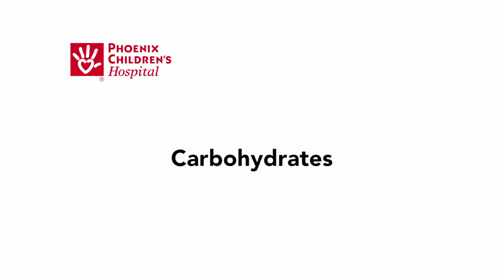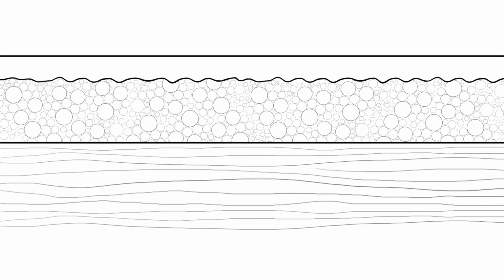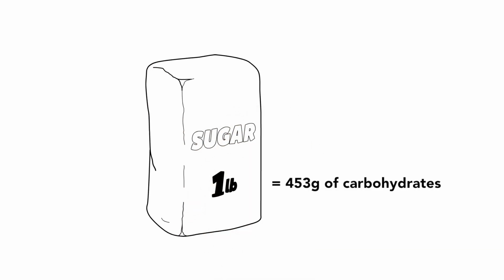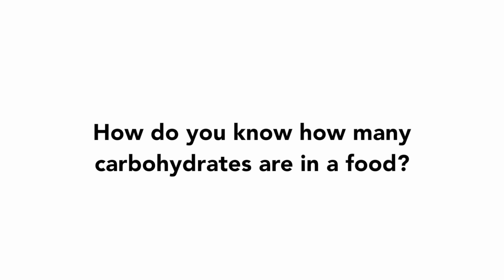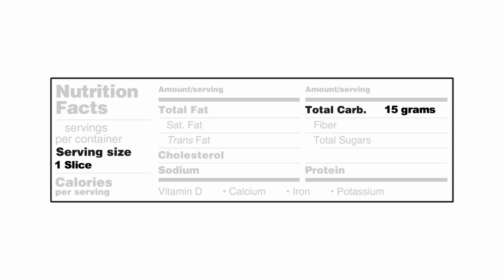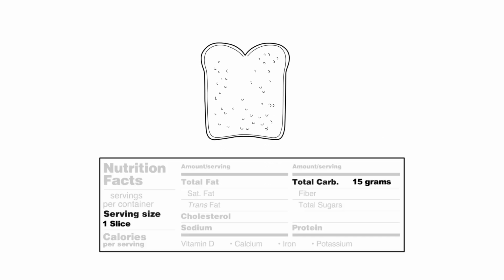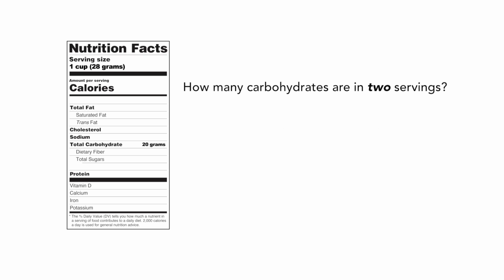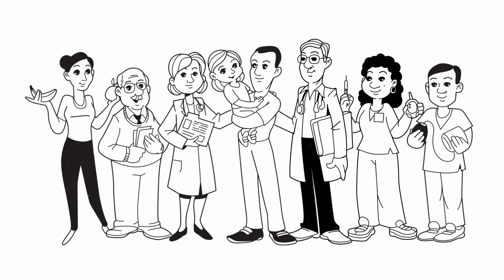The Connection Between Carbohydrates and Diabetes: Type 1 Diabetes Education from Phoenix Children's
Welcome to Type 1 Diabetes Education from Phoenix Children's, a helpful video series that addresses some the most frequently asked questions about type 1 diabetes, also known as juvenile diabetes.

In this video, we'll cover the basics of carbohydrates and type 1 diabetes, including:
• Understanding carbohydrates
• The importance of carbohydrate counting
• Calculating insulin needs based on carbohydrates
• Understanding food labels to calculate carbohydrates consumed

The Diabetes Program at Phoenix Children’s provides comprehensive care for those with type 1 diabetes, type 2 diabetes, and diabetes related to other diagnoses such as cystic fibrosis and transplants.